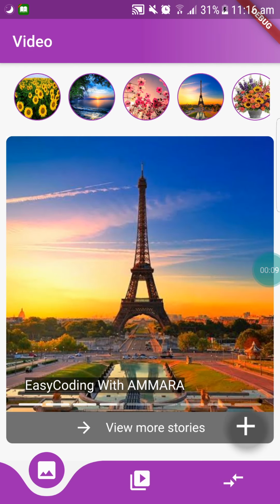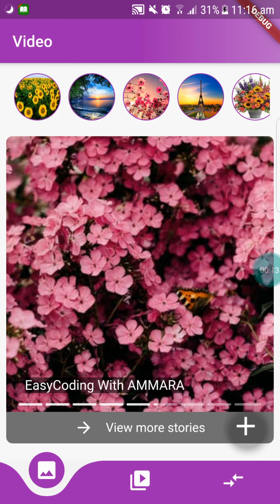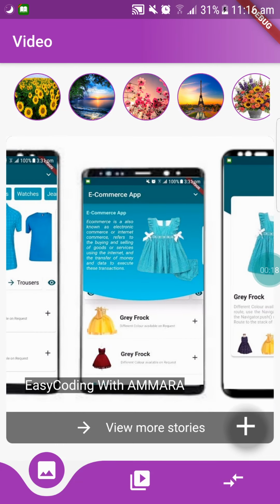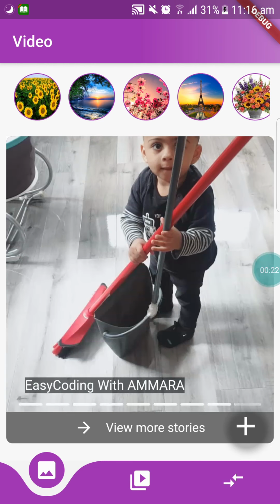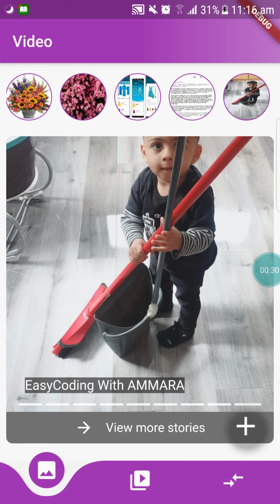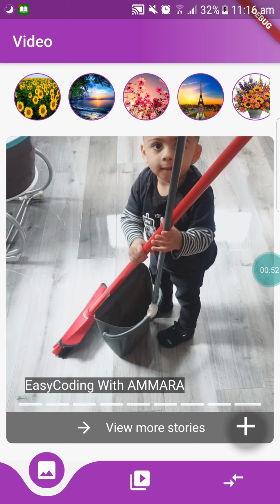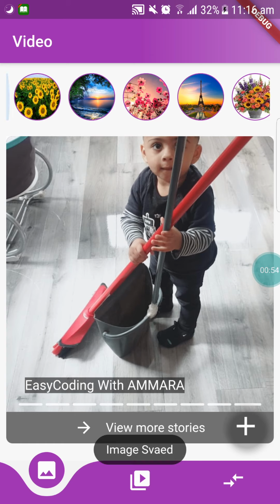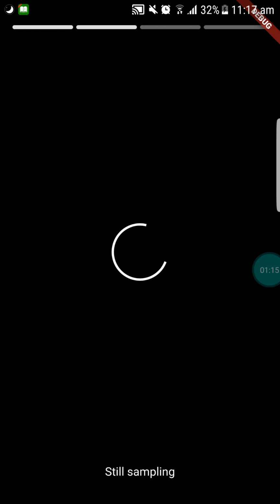Demo - Flutter upload images to firebase storage | flutter firebase storage example | image picker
Flutter upload images to firebase storage | flutter firebase storage example | flutter image picker